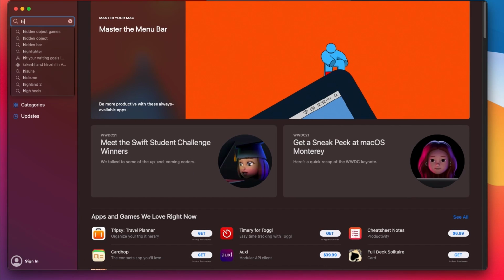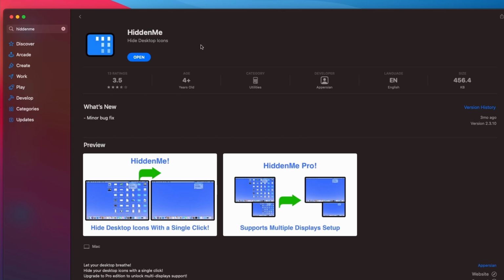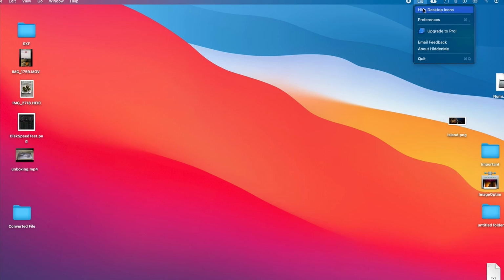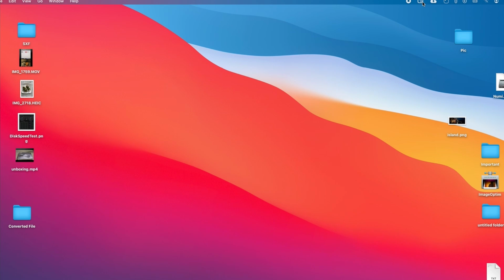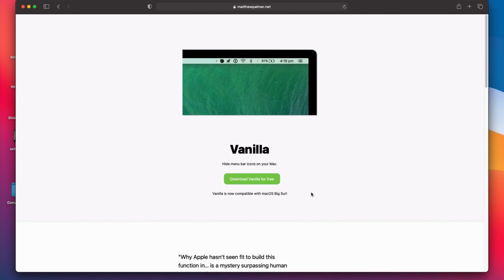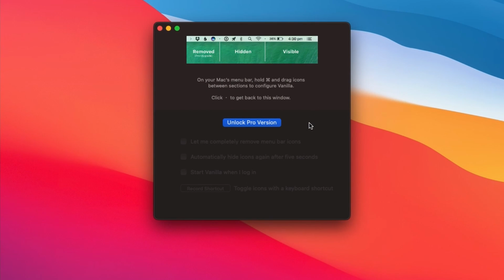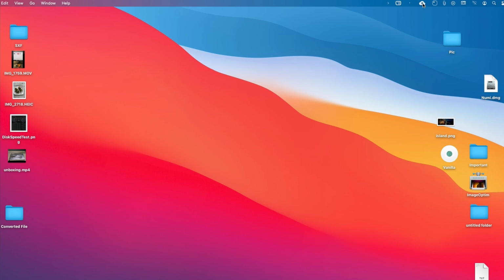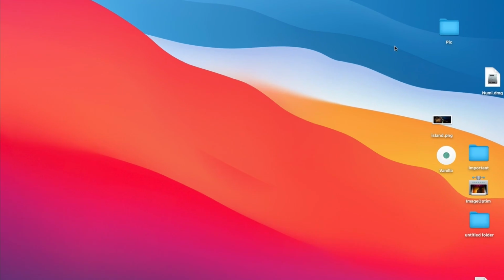How to declutter your desktop for macOS Big Sur beginner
This video is about how to make your desktop look declutter and minimalist
for those video call or screen recording.

Timecode
0:00 Intro
0:13 HiddenMe App
1:22 Vanilla App